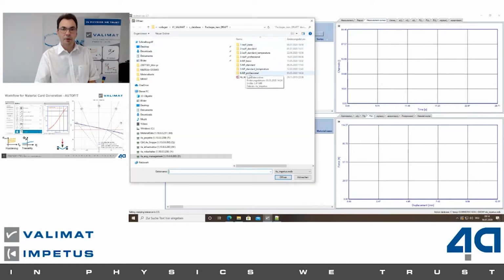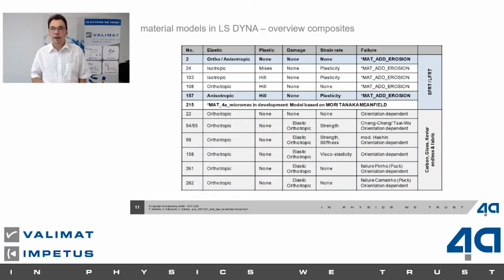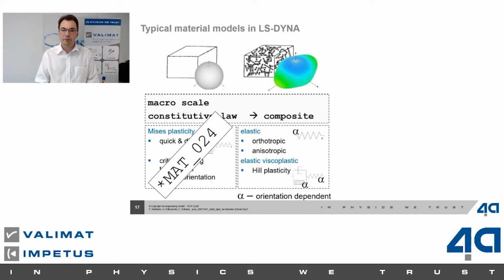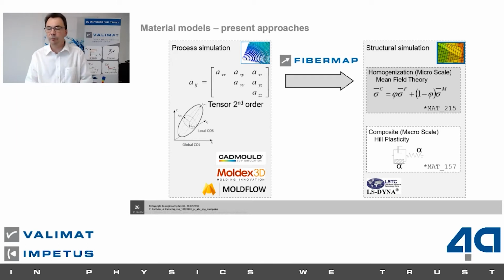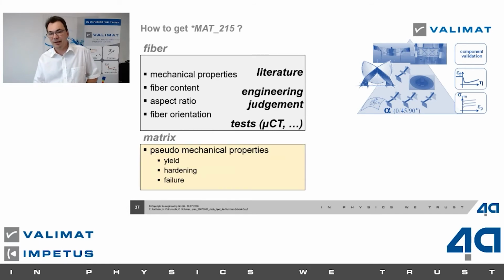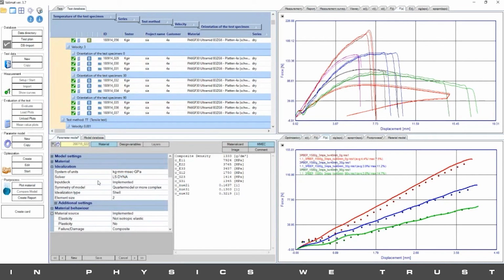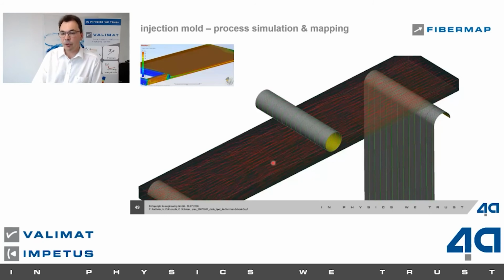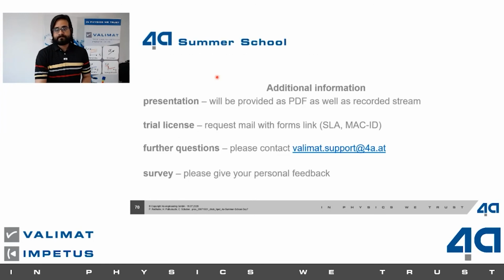4a Summer School - Session 7: Material card generation: Fiber reinforced plastics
Chapters:
00:00 Introduction and recap
04:48 Introduction to MicroMec®
15:20 Material models in LS-DYNA®
26:55 Modelling approach
42:49 Manufacturing influence
50:01 Material characterization
1:20:41 Composites